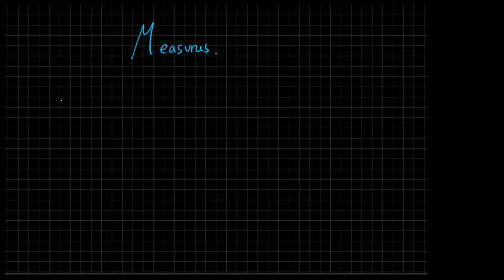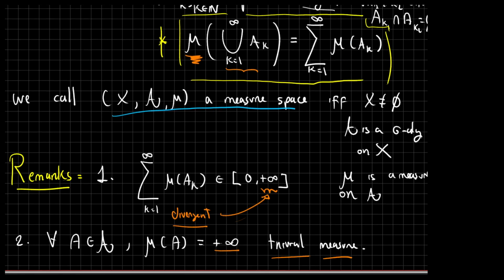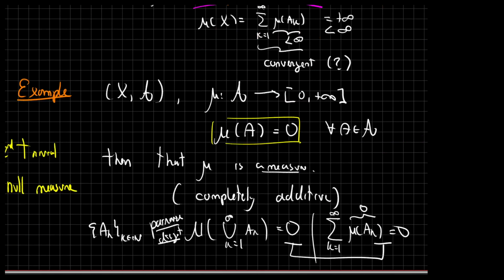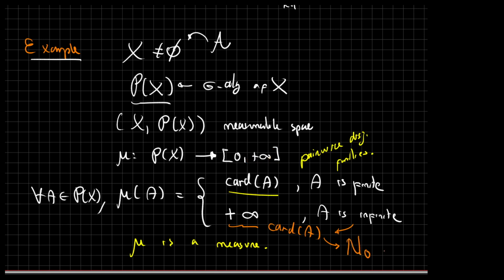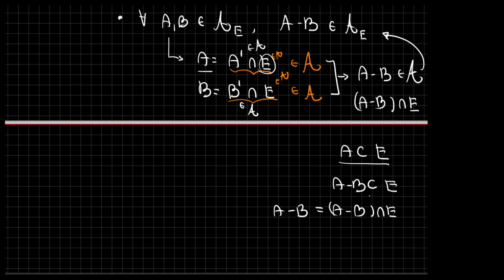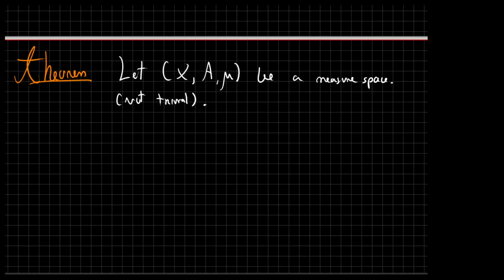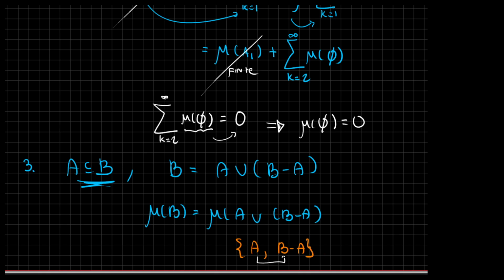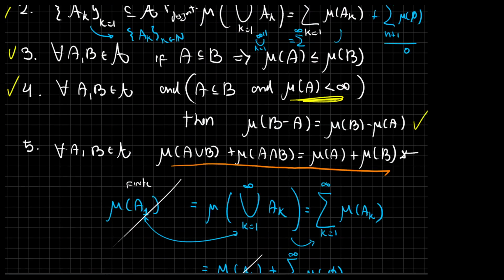Measures | Introduction to Measure Theory | Lecture 2 part A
First part of the Lecture 2 of Introduction to Measure theory.
Topics covered
- measures and measure spaces
- properties and examples of measures